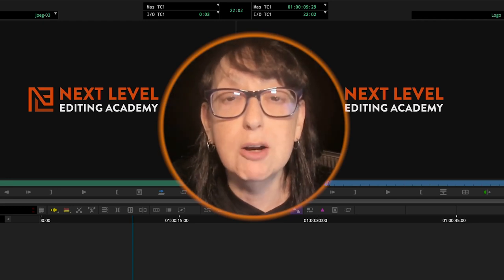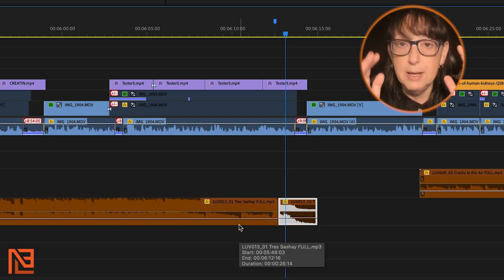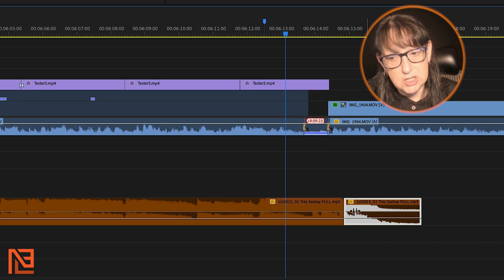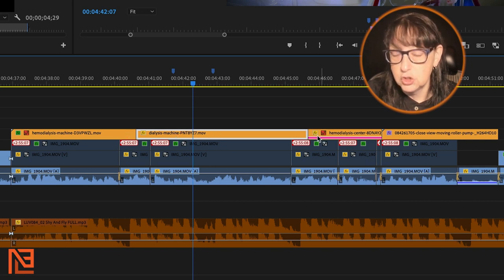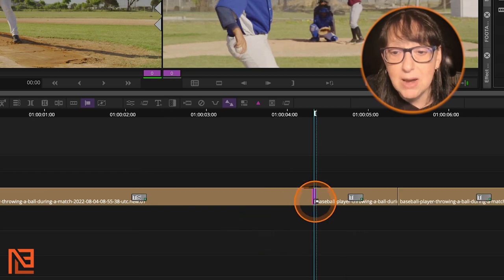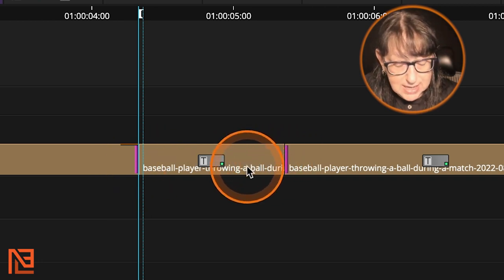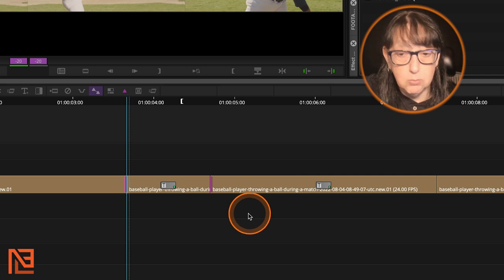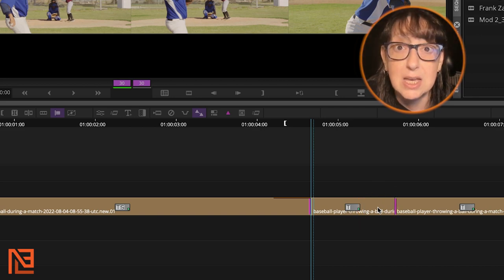Battle Of The Slides: Which Video Editing Tool Reigns Supreme With Slide Tool?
If you are ready to take the leap and Master Avid… sign up for NLE Academy's Signature self-directed Avid course. EVERYTHING you need to be proficient on Avid!

Intro 0:00
Premiere 00:11
Avid 1:17
Outro 3:07

🚀 Elevate your editing skills with Next Level Editing Academy! 🚀

Everyone always knows Slip but surprisingly folks don't seem to know about Slide. Here's how you Slide a clip in Premiere vs Avid.

🎬 Dive into the world of non-linear editing with Diana J. Brodie from Next Level Editing Academy! In this Premiere vs. Avid showdown, we're exploring the Slide tool's functionality in both platforms to elevate your editing skills.

⚙️ Premiere Slide Tool Techniques ⚙️
Discover how to effectively use the Slide tool in Adobe Premiere by mapping it to your keyboard. Diana walks you through the process of locating the Slide tool in keyboard shortcuts and demonstrates its unique capabilities. Learn to effortlessly adjust settings, manipulate timelines, and perfect your editing with the Slide tool.

🎥 Avid Slide Tool Demystified 🎥
Unlock the power of the Slide tool in Avid Media Composer with Diana's expert guidance. While Avid's approach may differ from Premiere, Diana simplifies the process step-by-step. From entering trim mode to adjusting rollers and efficiently sliding clips, you'll master Avid's Slide tool and enhance your editing precision.

🔗 Connect with Next Level Editing Academy 🔗

Next Level Editing Academy is an online International Editing Academy that works with full-time Video Editors, Emerging Video Editors, and Assistant Editors to help them FINALLY edit the kinds of stories that excites them in the genres love.

We work with folks who are interested in leveling up their editing skills so they can tell better stories editing Documentaries, True Crime, Narrative/Scripted Films and Television, and any genre out there, we can help you get there!

From Premiere Pro tutorials for beginners all the way up to advance editing techniques in Avid Media Composer. We cover it all. Editing in DaVinci Resolve classes coming soon!

Whether we’re live over zoom… or our entirely online self-directed video editing courses we will be there LIVE for Q&As each week in case you run into any trouble! Weekly live support is IMPORTANT! Don’t take an editing course w/o it, folks.